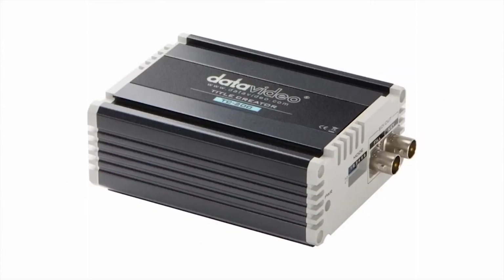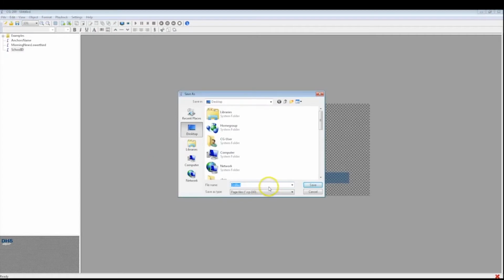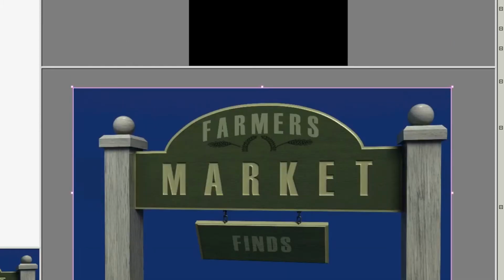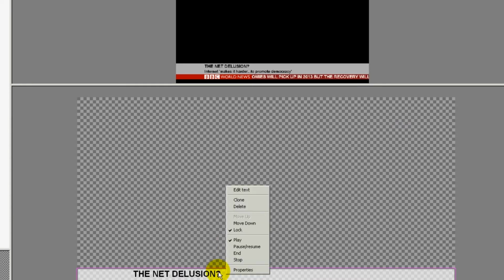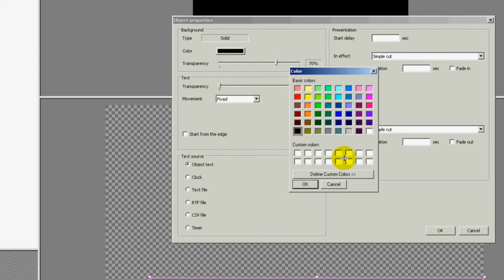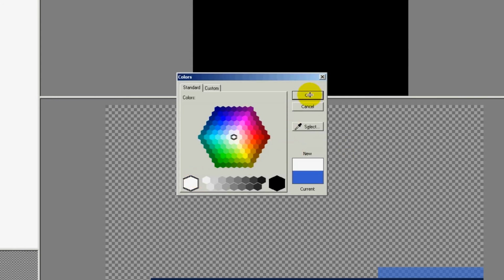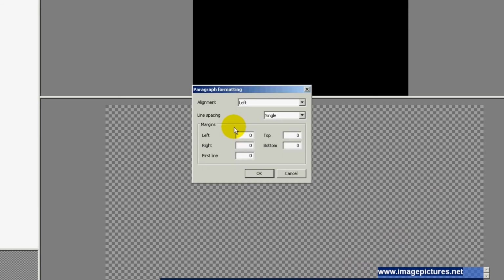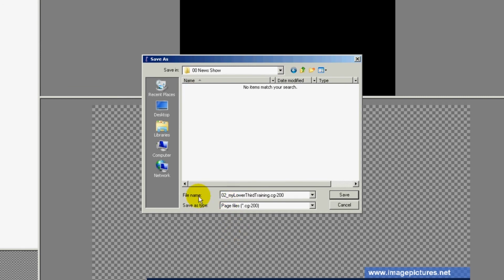Datavideo TC 200 And CG 200